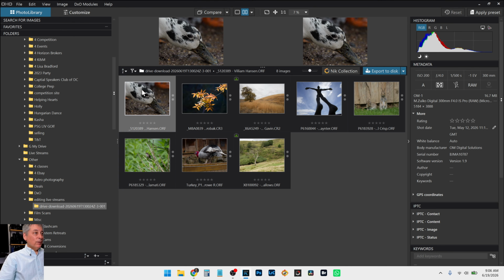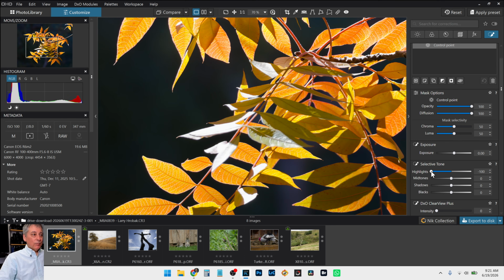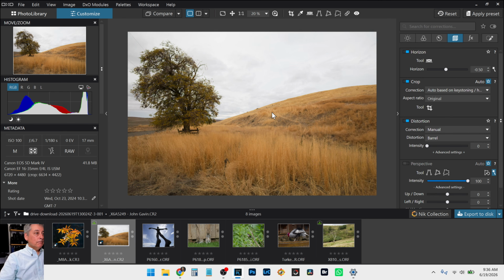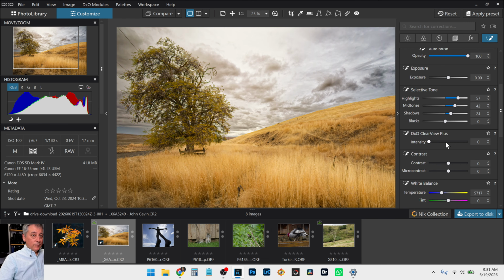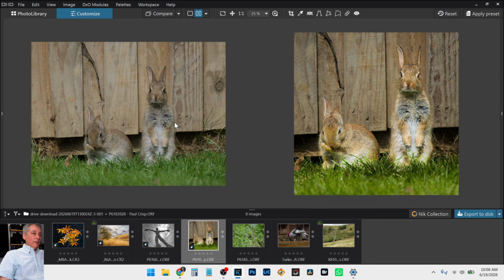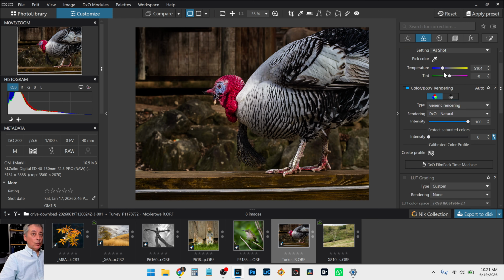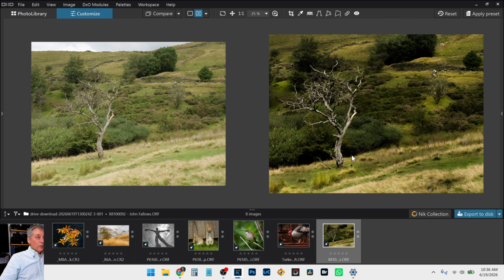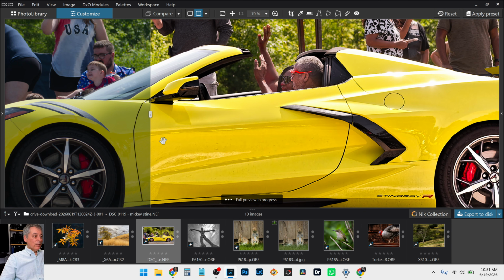Photo editing LIVE with DxO Photolab 9.9 - Send me your photos!